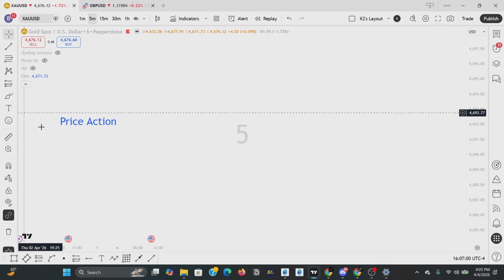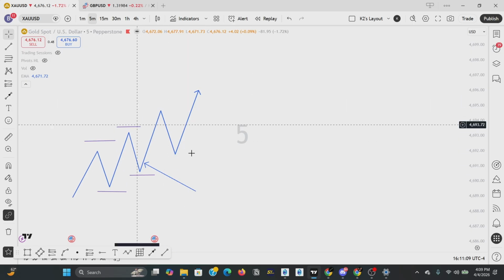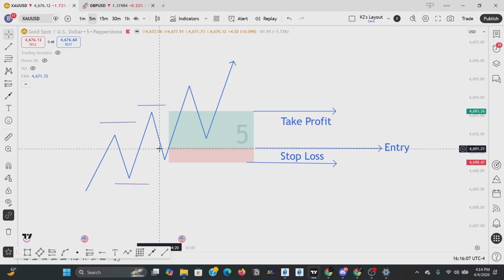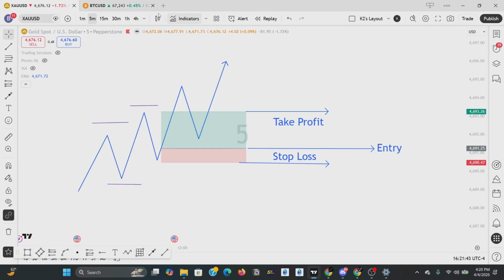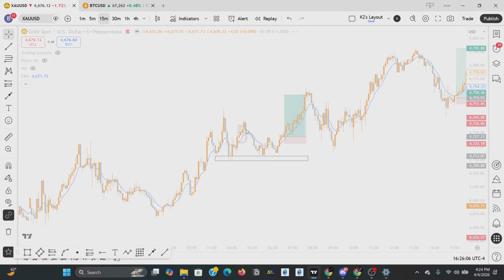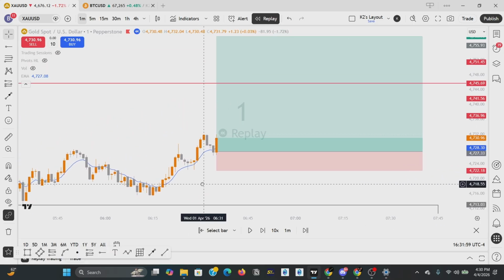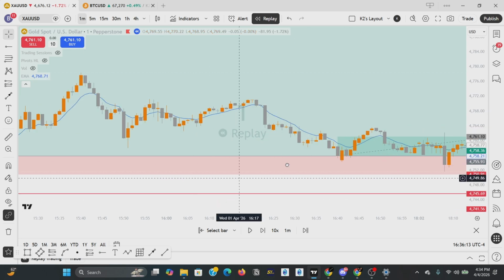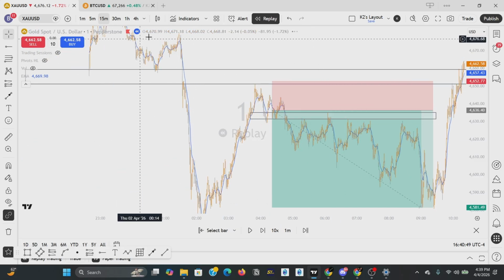How To Trade Forex: Strategy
I dont sell a course. Just sharing knowledge.